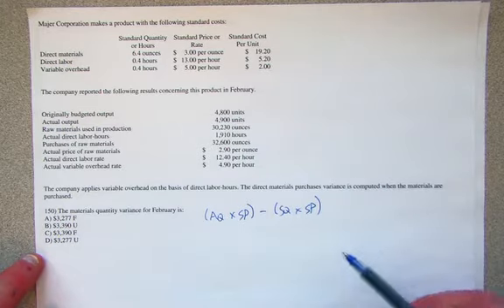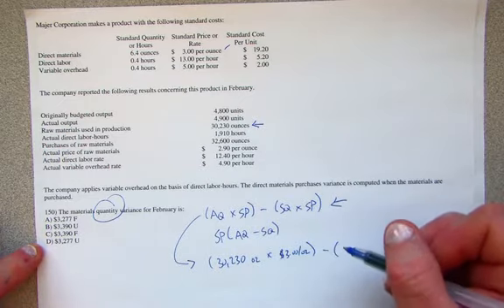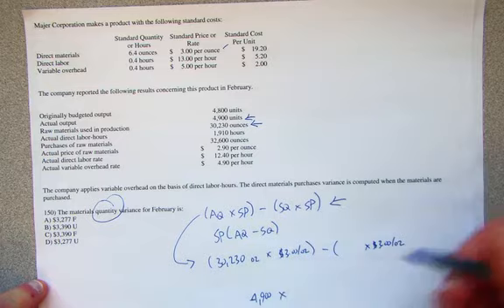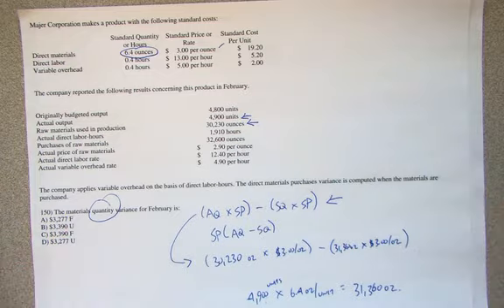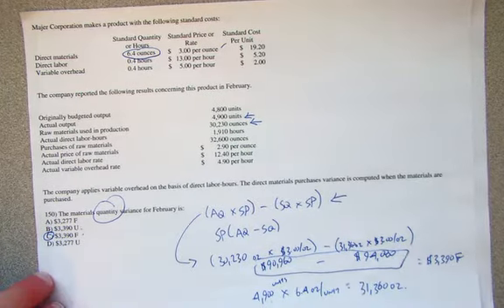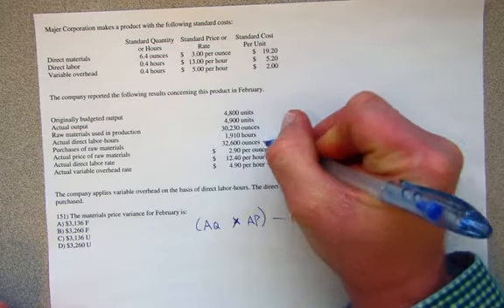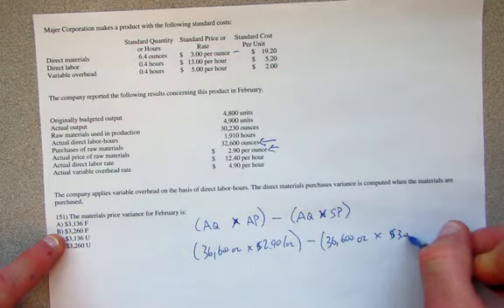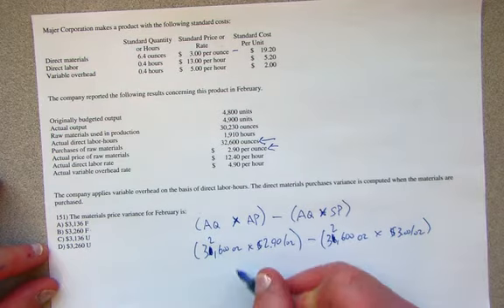Materials Quantity and Price Variances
We illustrate measurement and calculation of the materials quantity and price variances.